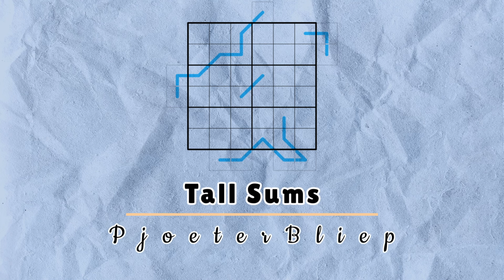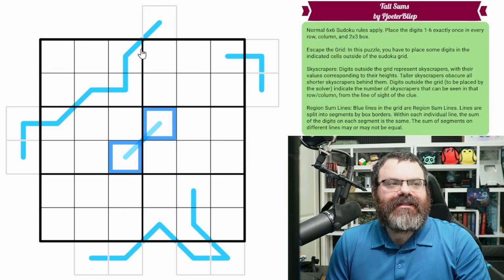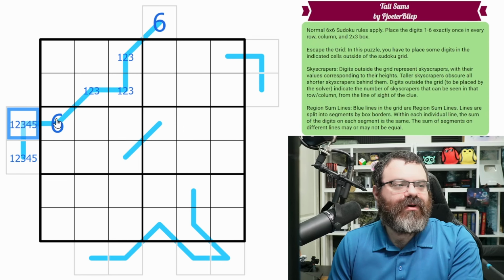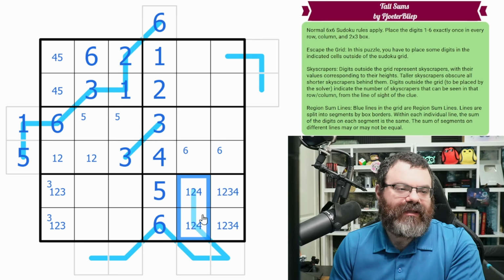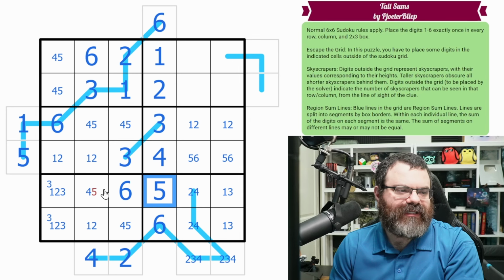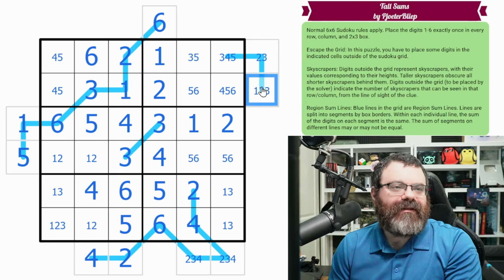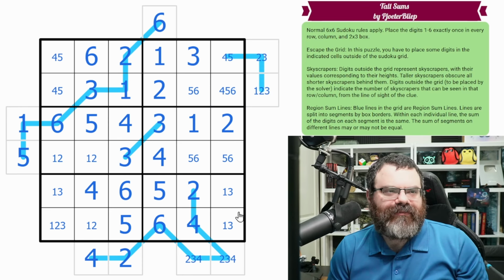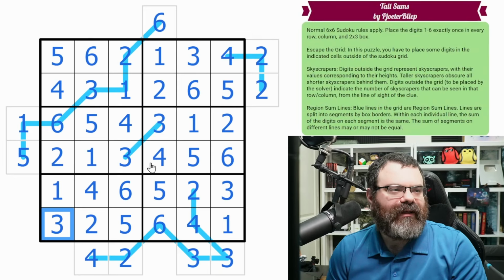Sudoku Adventure #910 - "Tall Sums" by PjoeterBliep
0:00 Rules
13:39 Solve